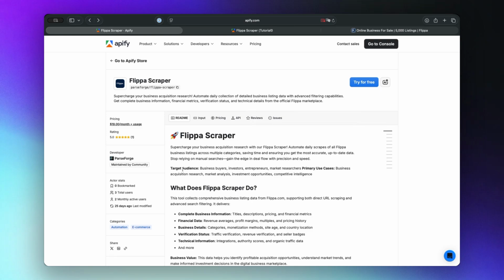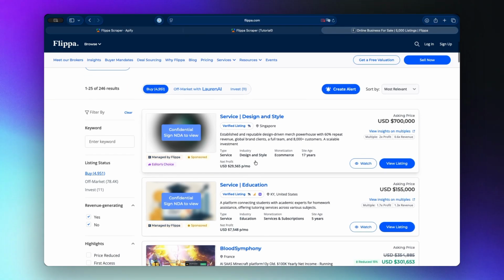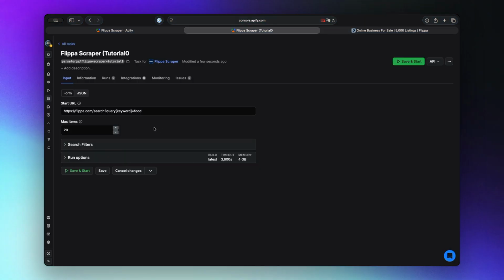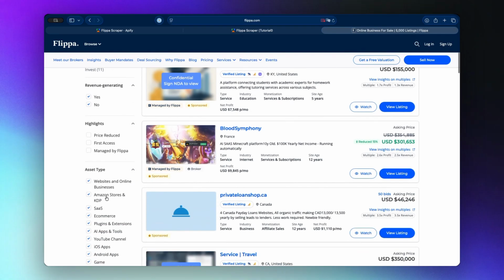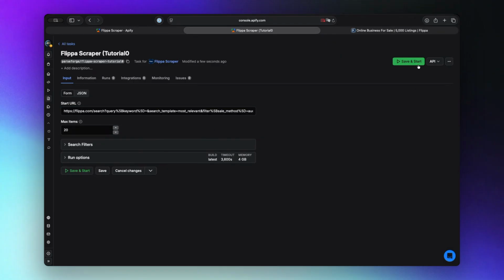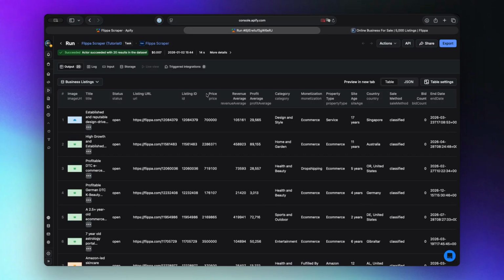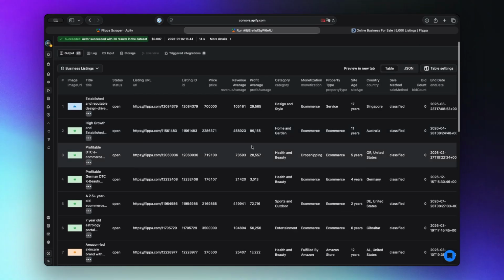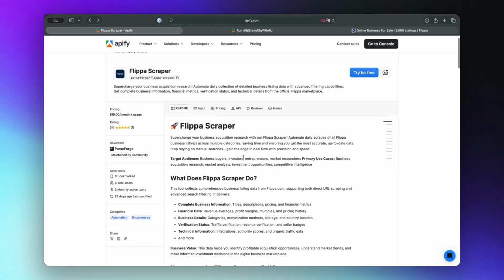Flippa Scraper Tutorial – Automate Business Listing & Acquisition Research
In this tutorial, you’ll learn how to use the Flippa Scraper on Apify to automatically collect structured business listing data from Flippa for acquisition research, market analysis, and deal sourcing.

Instead of manually browsing listings, this actor lets you extract pricing, revenue and profit metrics, valuation multiples, site age, monetization methods, verification status, traffic indicators, and more — all in clean, exportable datasets.